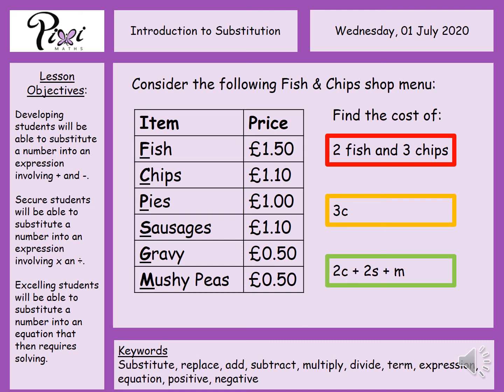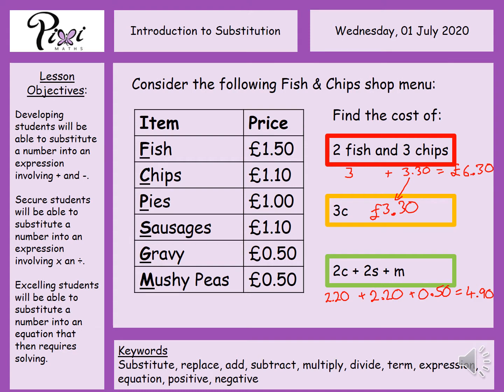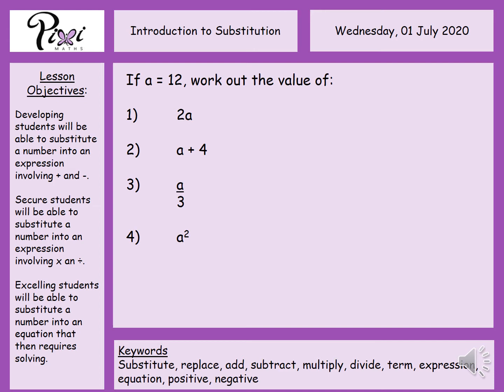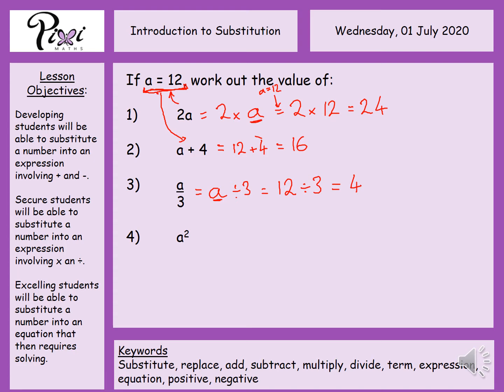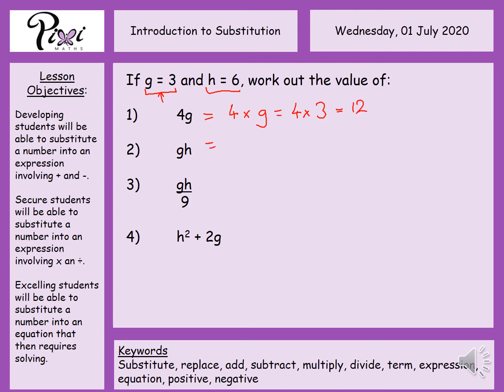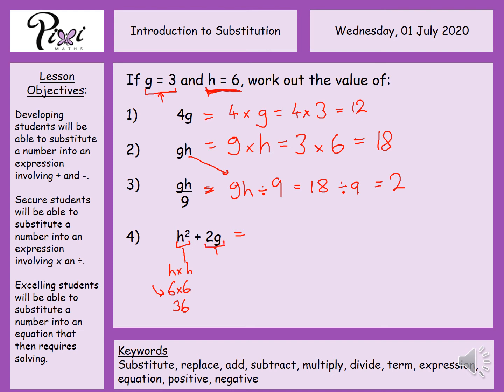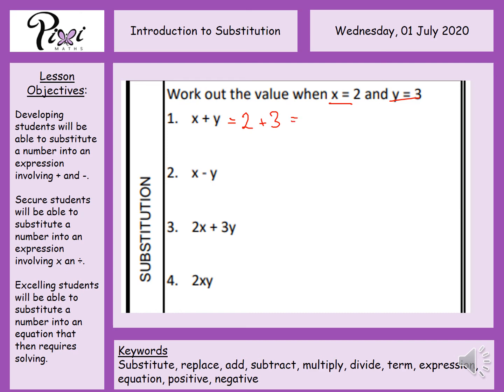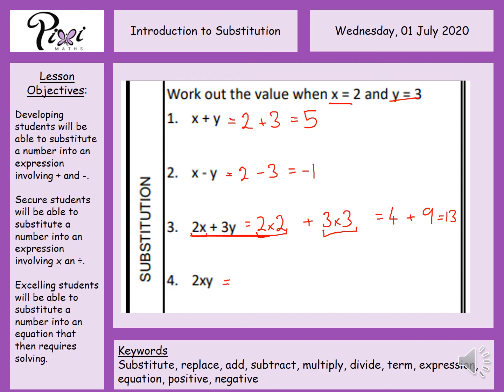Y7Turing - 02/07/2020 - Substitution